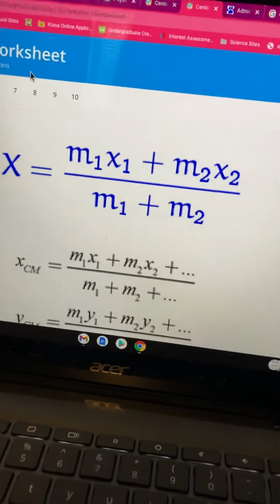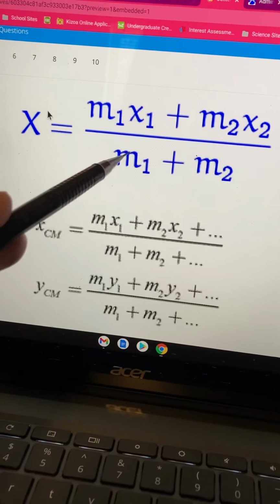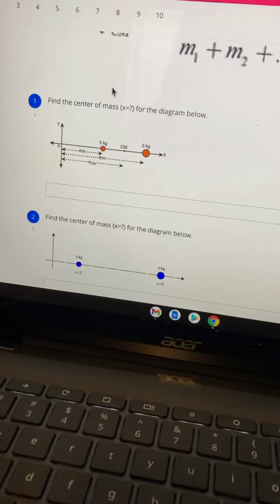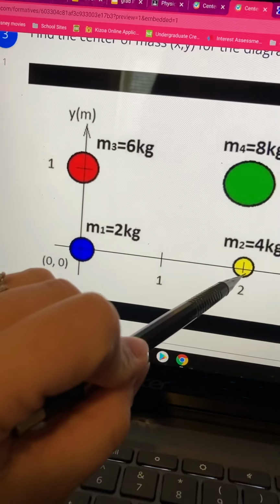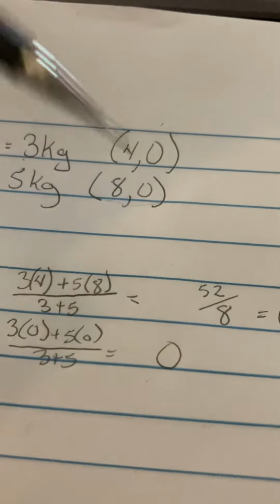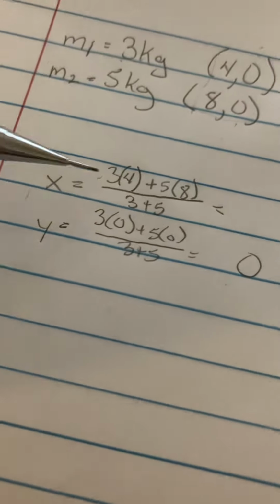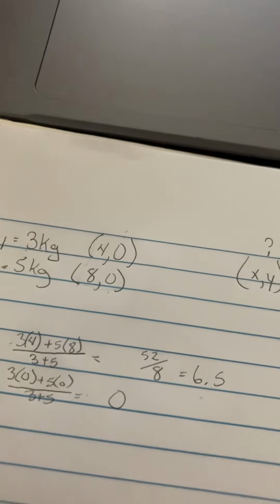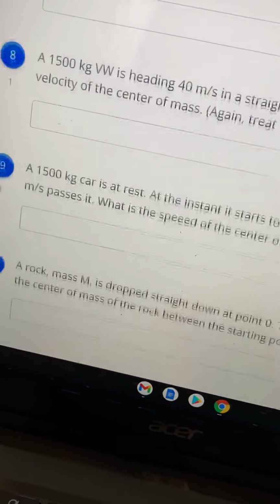Center of Mass Worksheet